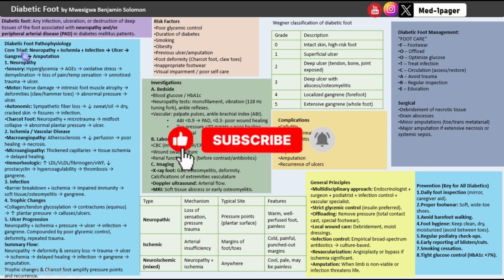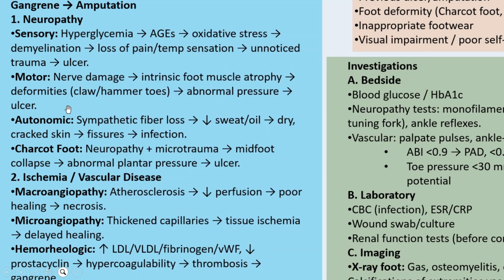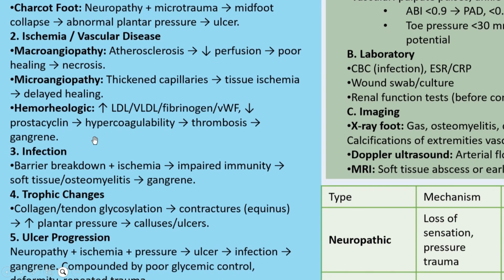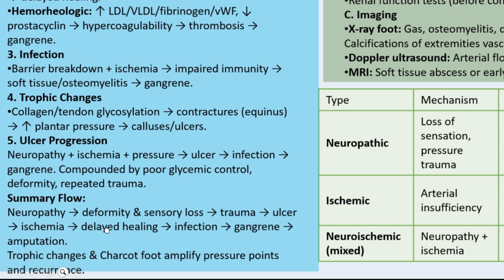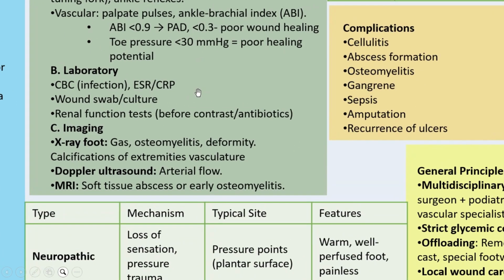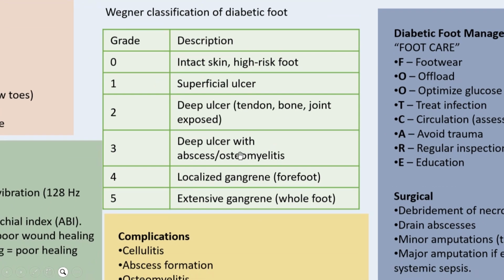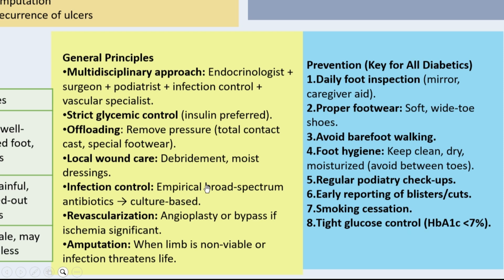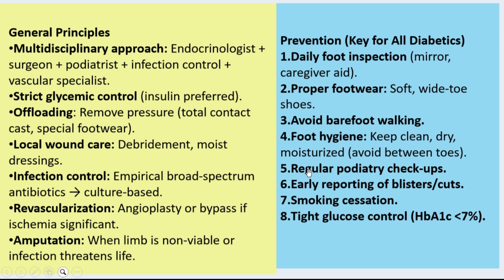Diabetic Foot: Wagner Classification, Infection & Management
Diabetic foot explained for medical students: pathophysiology, neuropathy, peripheral arterial disease, ulcer assessment, Wagner classification, infection, and management.

This Med 1Pager surgery and internal medicine video gives a high-yield approach to diabetic foot ulcers, limb-threatening infection, ischemia, and prevention.

Key topics covered:
- Diabetic neuropathy and vascular disease
- Foot ulcer assessment and red flags
- Wagner classification
- Infection, osteomyelitis, and imaging
- Debridement, antibiotics, offloading, revascularization, and amputation prevention

Chapters:
00:00 Introduction to diabetic foot disease
01:18 Motor neuropathy and foot deformity
02:49 Charcot foot and abnormal pressure
03:58 Vascular and healing mechanisms
06:37 Risk factors
08:55 Neuropathic versus ischaemic ulcers
10:12 Wagner classification
11:14 Complications and multidisciplinary management